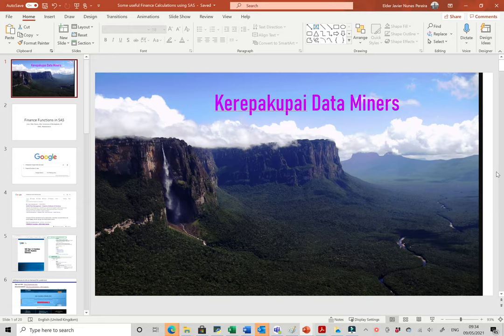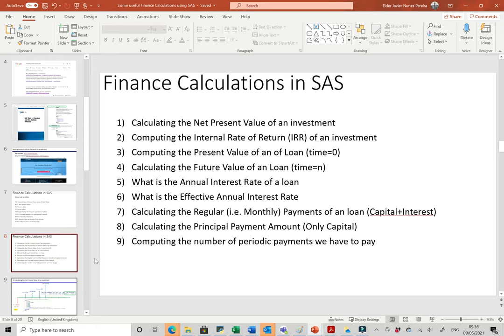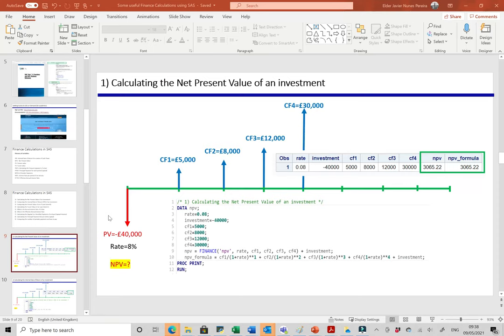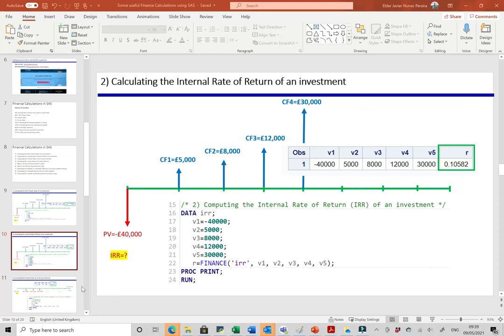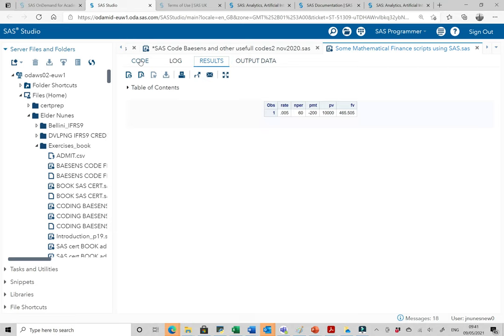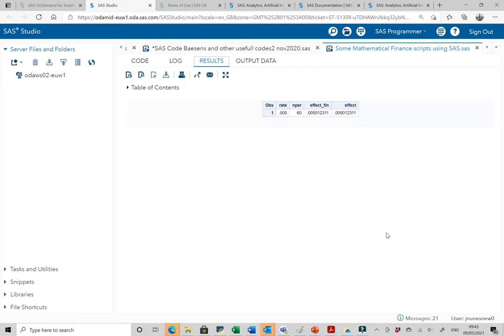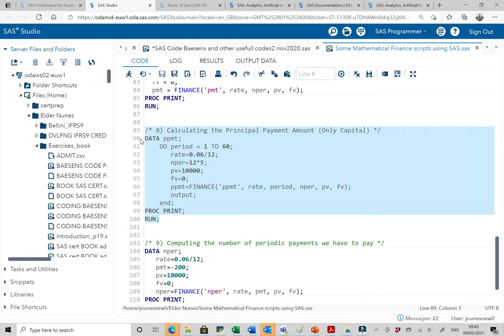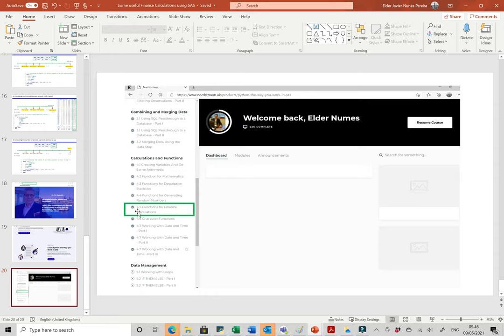Finance Functions in SAS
Finance Functions using SAS Studio